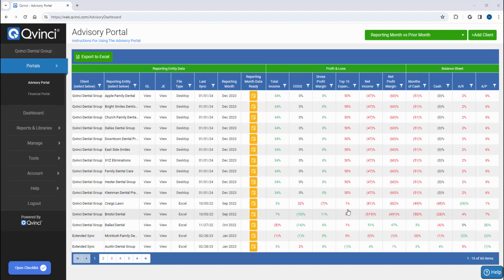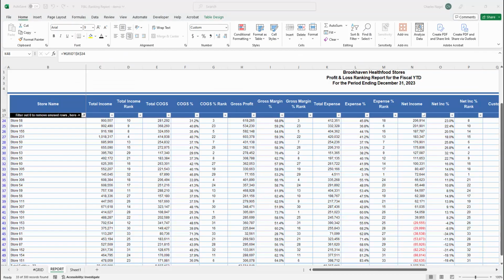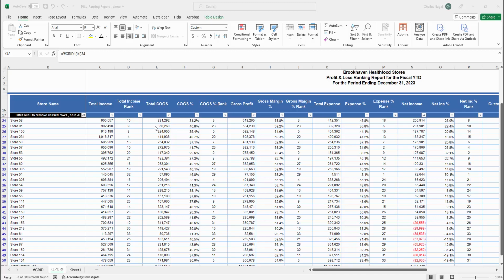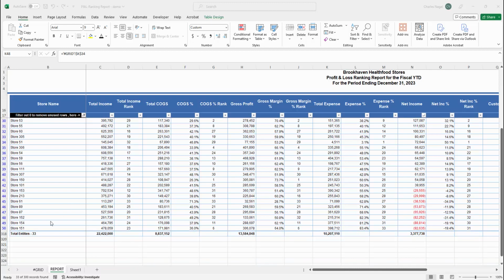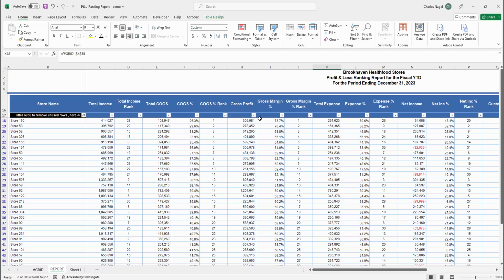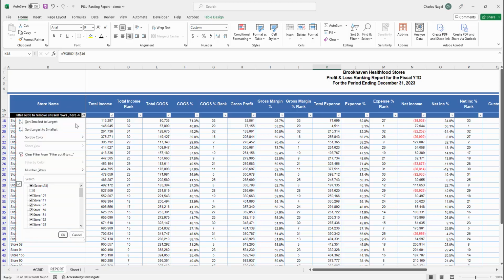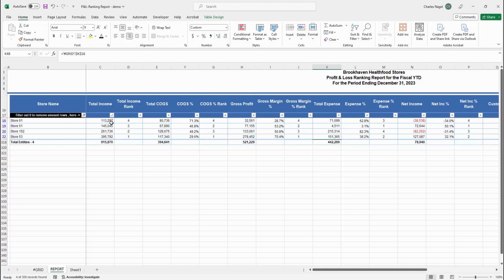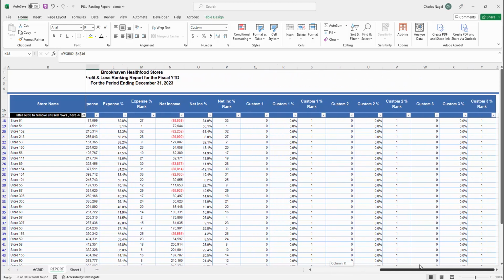Qvinci's Ranking Report